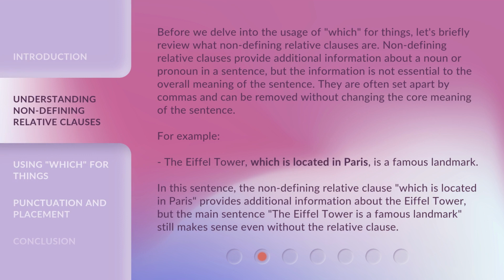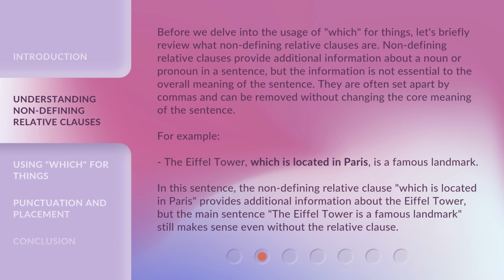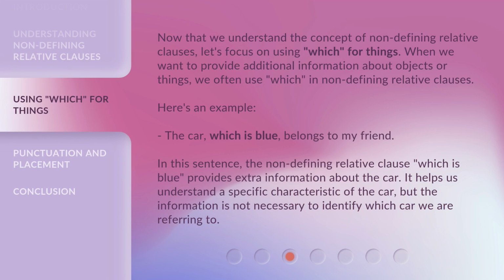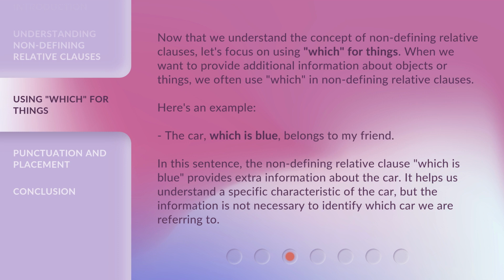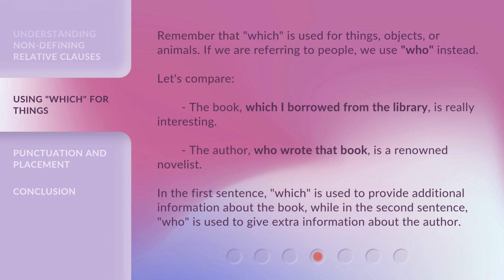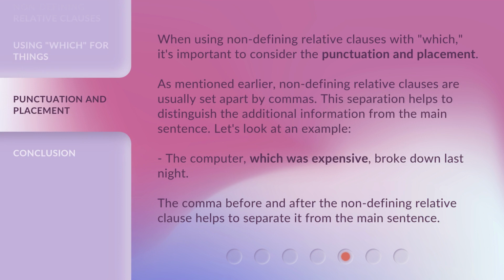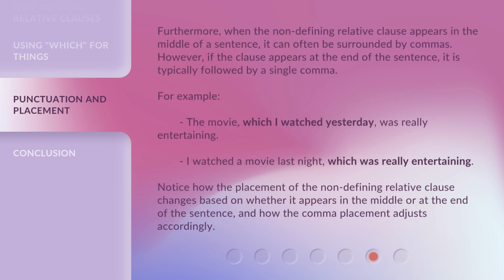Learning English: Intermediate Grammar - Relative Clauses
Unlocking English: Non-Defining Relative Clauses with 'Which' • Learn how to use non-defining relative clauses with 'which' in English grammar. This intermediate level video will help you understand the concept of non-defining relative clauses and how to use 'which' to provide additional information about things and objects. Join us in this English language learning video series and take your grammar skills to the next level!

00:00 • Introduction - Learning English: Intermediate Grammar - Relative Clauses
00:32 • Understanding Non-Defining Relative Clauses
01:25 • Using "Which" for Things
02:44 • Punctuation and Placement